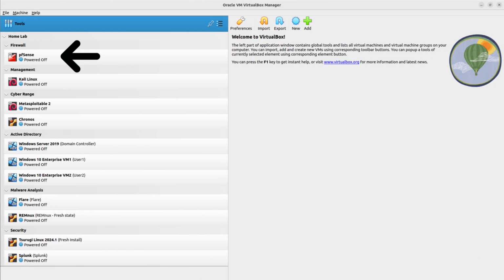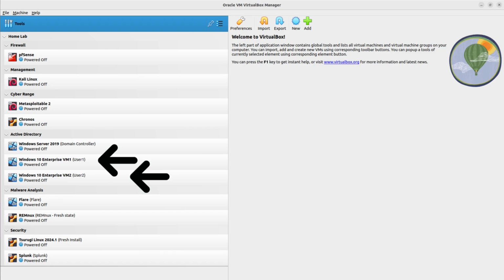Should You Build a Home Lab?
Hey everyone, ☺️
Thinking about setting up a home lab but not sure if it’s worth your time? In this video, I break down the pros and cons of creating a free home lab and guide you through choosing the right virtual machines (VMs) based on your learning goals.

Cheers!

𝑺𝒐𝒏𝒈: Lullaby
𝑨𝒓𝒕𝒊𝒔𝒕: Owl Nest
𝑺𝒐𝒏𝒈: Palm Springs
𝑨𝒓𝒕𝒊𝒔𝒕: Kia